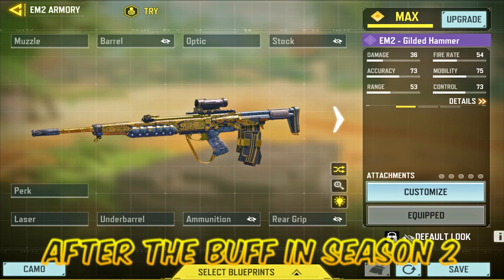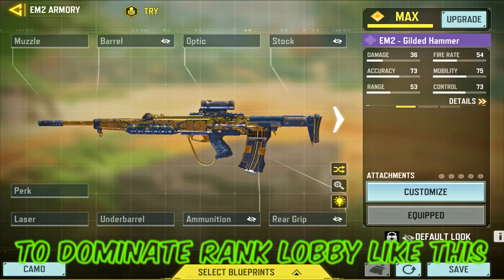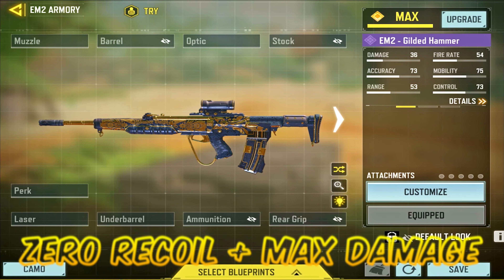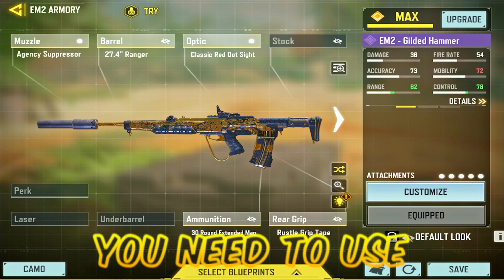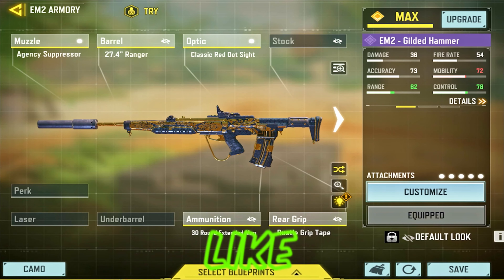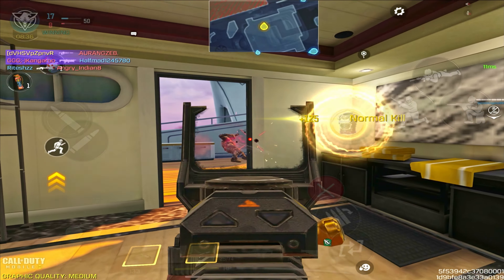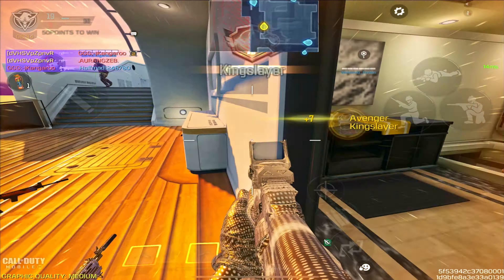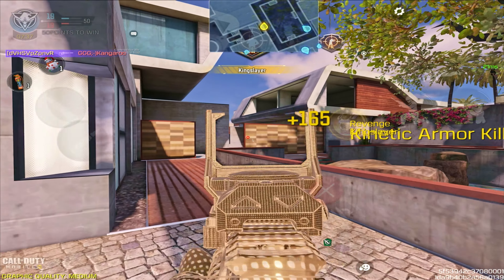BUFF EM2 Gunsmith is Cracked!! This EM2 Gunsmith Attachments Are Secret Meta in COD Mobile Season 2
COD Mobile - Best EM2 Gunsmith Attachments in COD Mobile Season 2 New EM2 best class setup for MP Ranked and Battle Royale. EM2 Fast ADS Speed with Zero Recoil Setup. No recoil EM2 Gunsmith Loadout

What EM2 Gunsmith attachments are you using in Call Of Duty Mobile?

▪▪▪▪ Timestamps ▪▪▪▪
0:00: Intro
0:31: EM2 Class setup
1:06: Ranked Gameplay